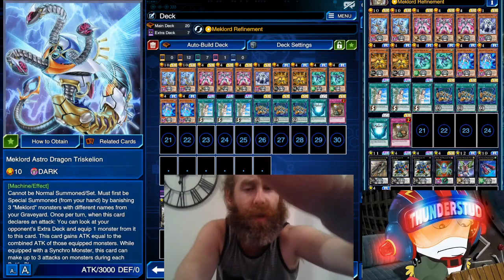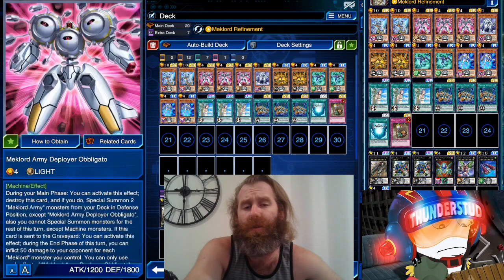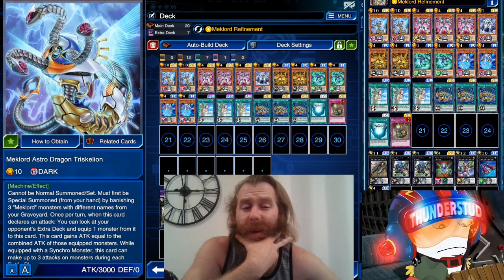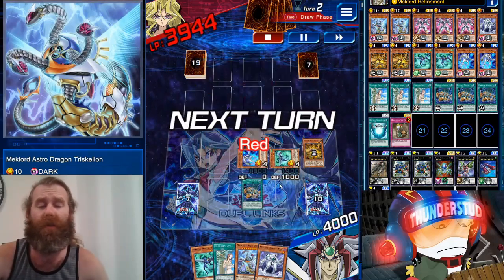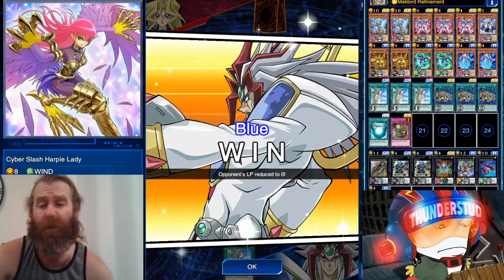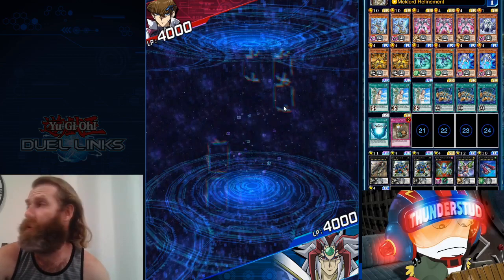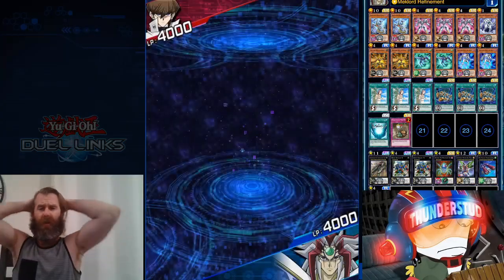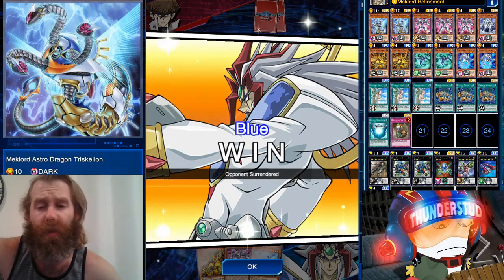Meklords! New Astro Dragon! [Yu-Gi-Oh! Duel Links]